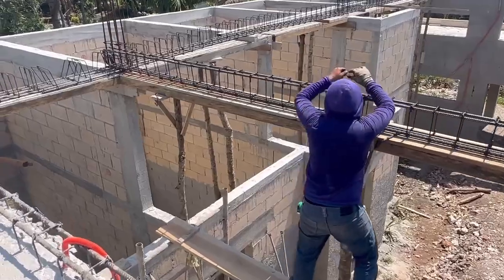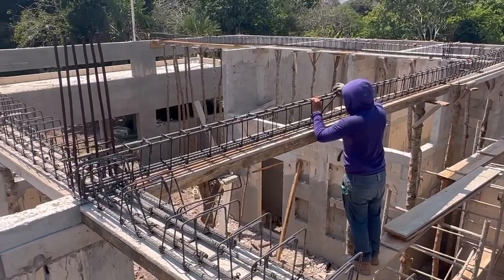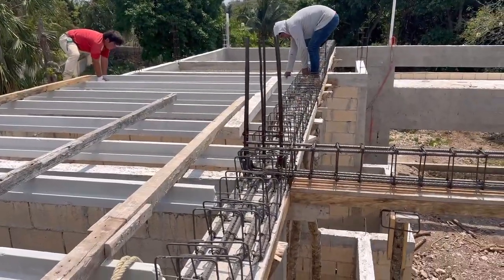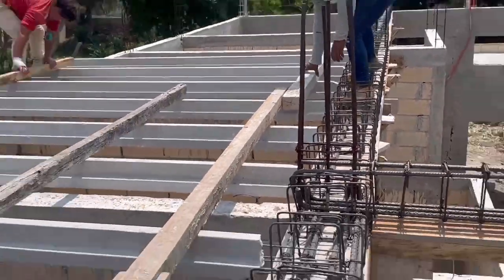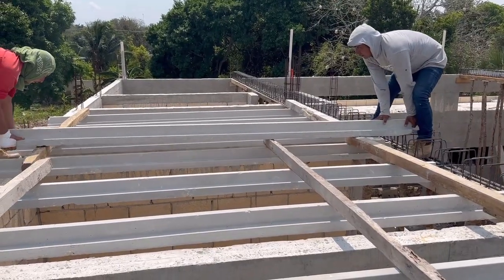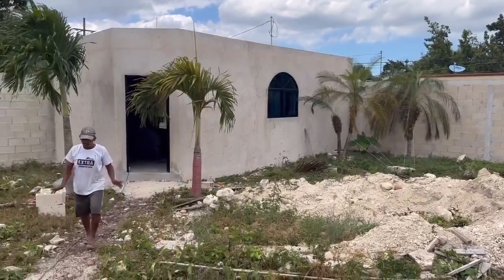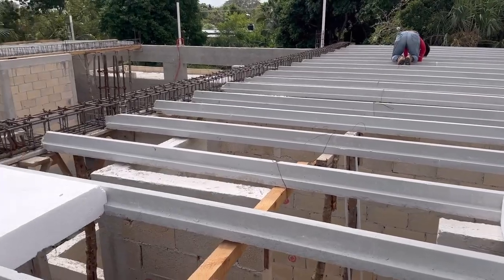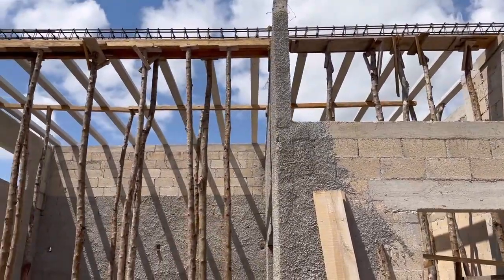Building our Mexico Dream House | Prepping the roof for installation.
A lot of work being done to prep the roof for installation. Had a little set back waiting on the materials to be delivered, but they are finally here.